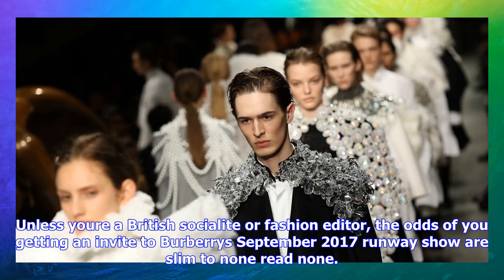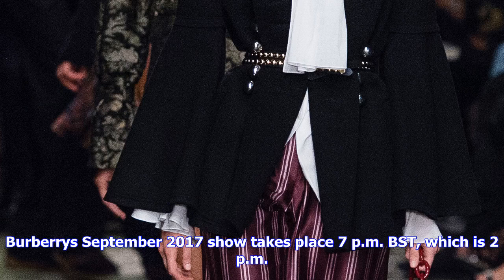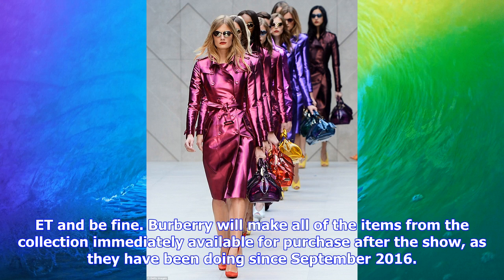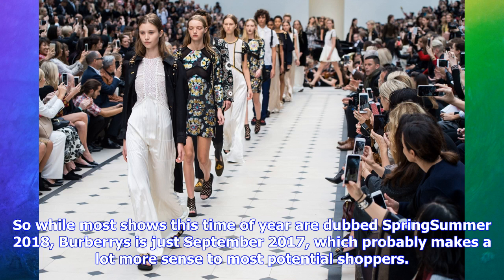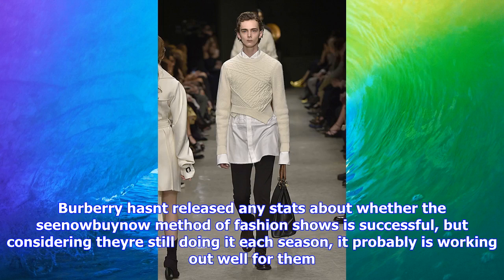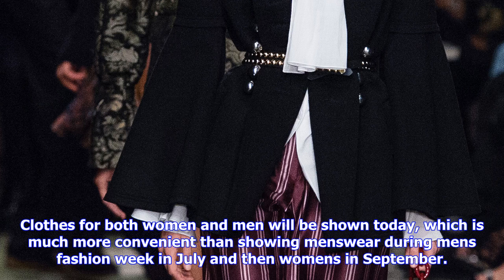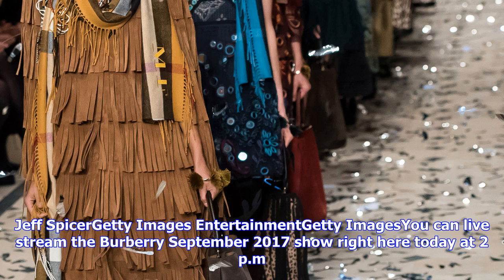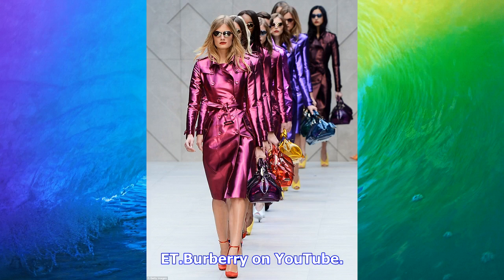Breaking News | Here’s your ticket to burberry’s london fashion week show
Here’s your ticket to burberry’s london fashion week show

Unless youre a British socialite or fashion editor, the odds of you getting an invite to Burberrys S...